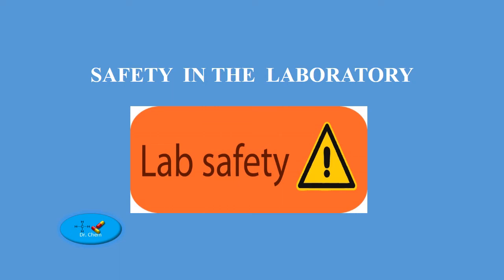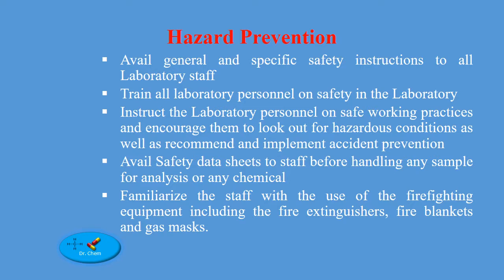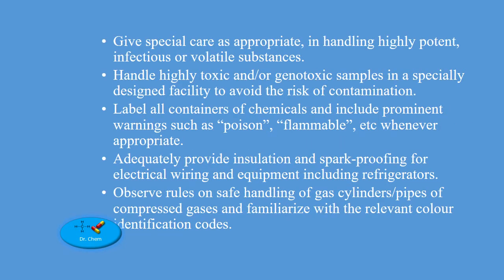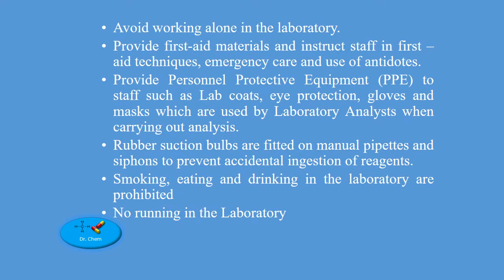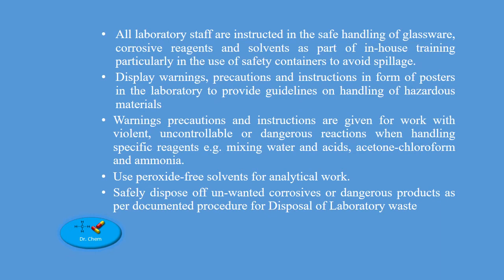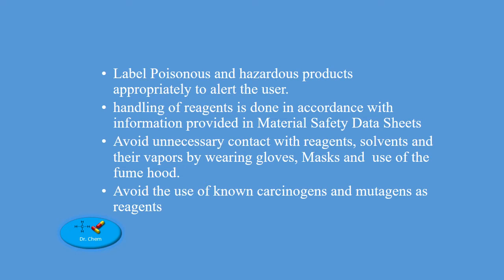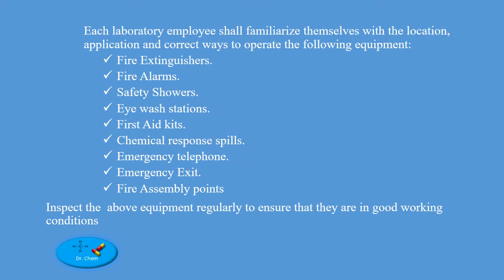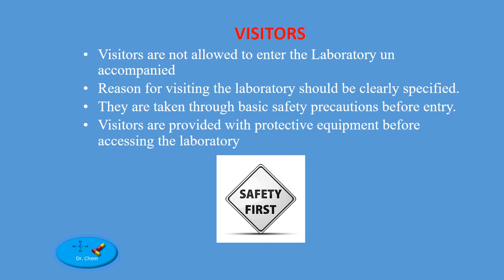Safety in the Laboratory - Hazard Prevention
This video focuses on how to prevent hazard in the Laboratory to assure safety in the Laboratory